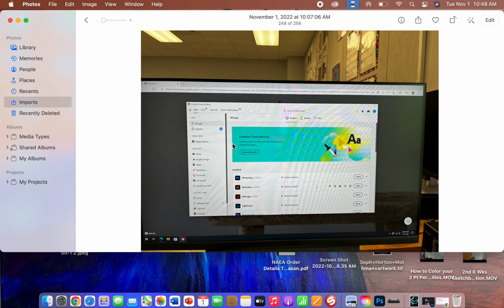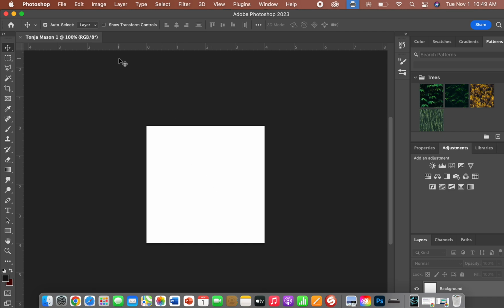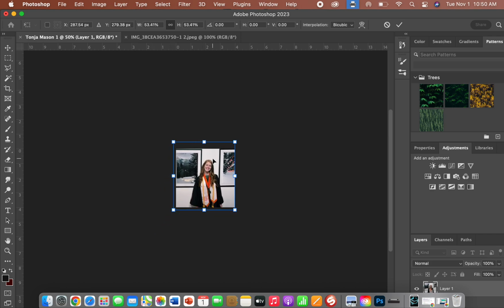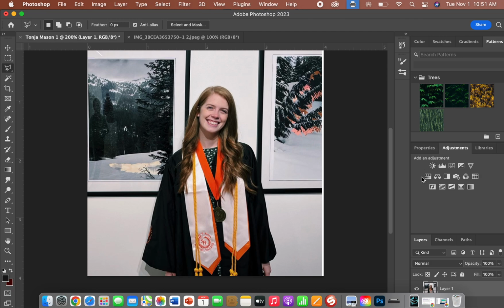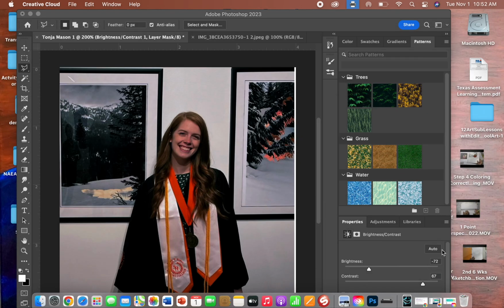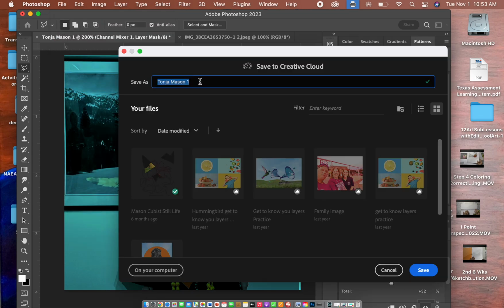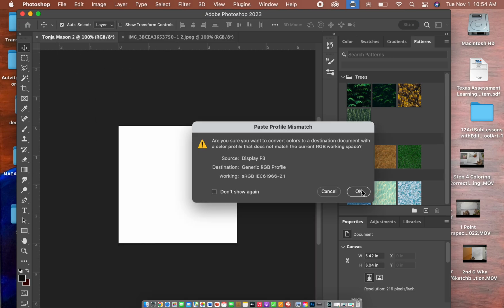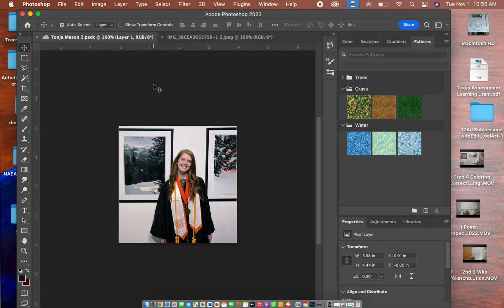Adobe Variations of an Image First steps